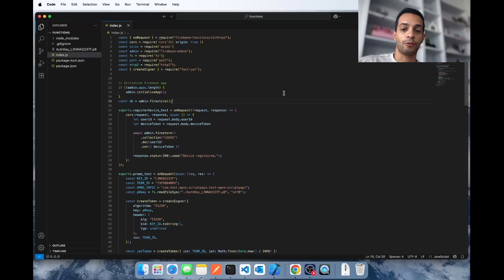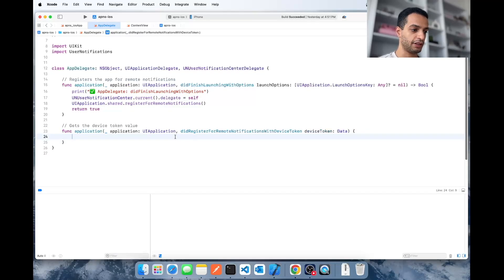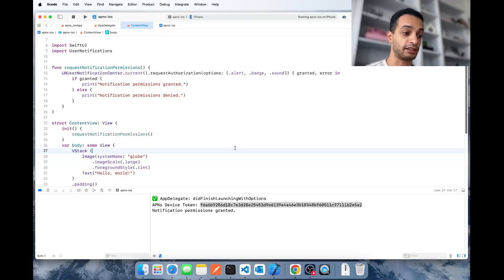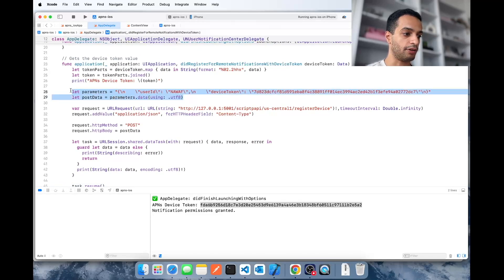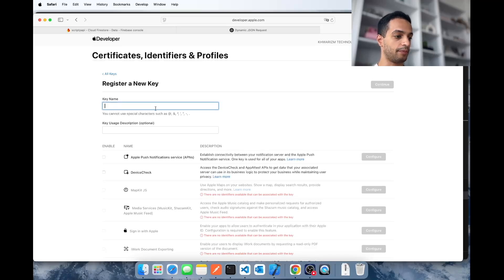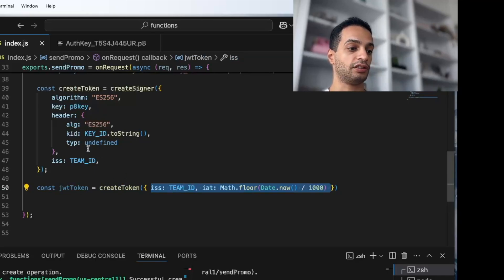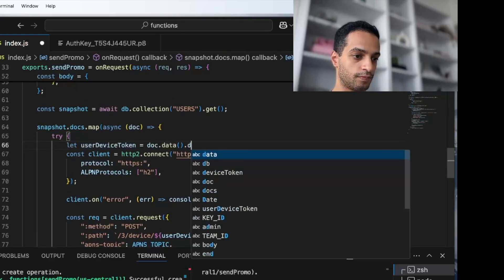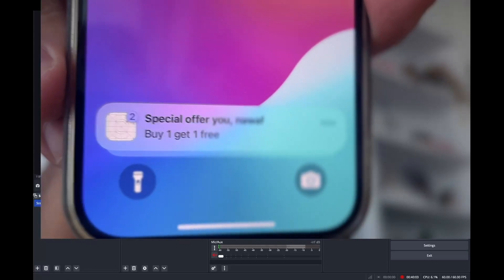Add Push Notifications to Your iOS App (Swift + NodeJS Backend)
Just a regular IOS project, and some backend nodeJs code to send it the push notifications.